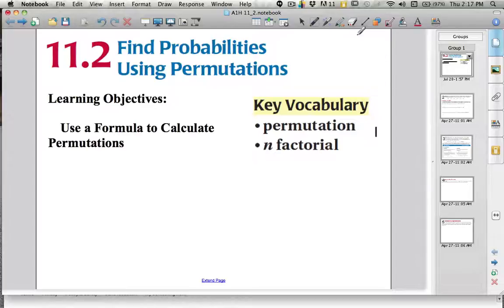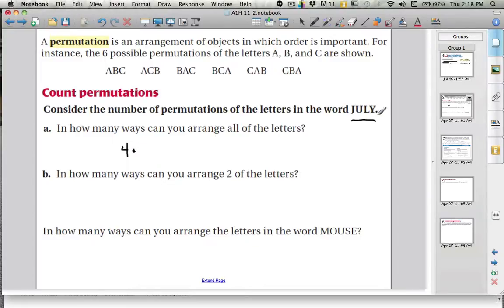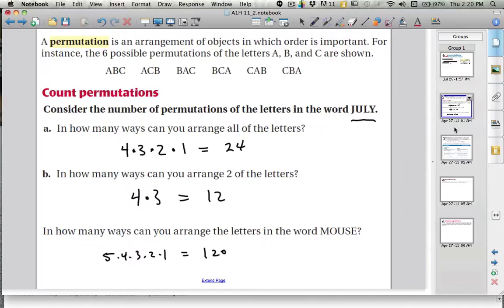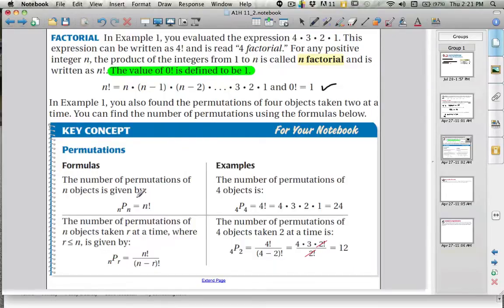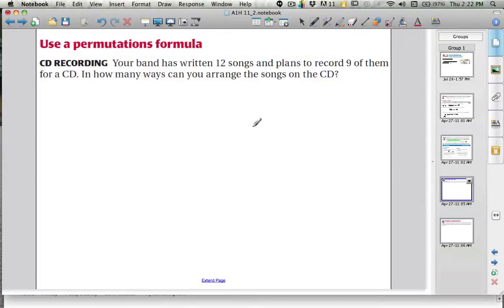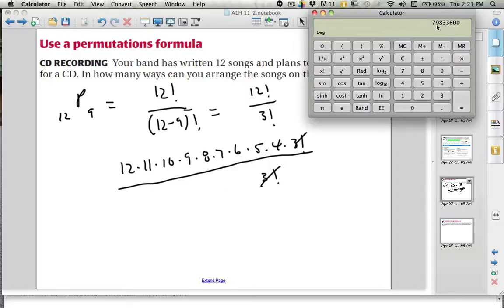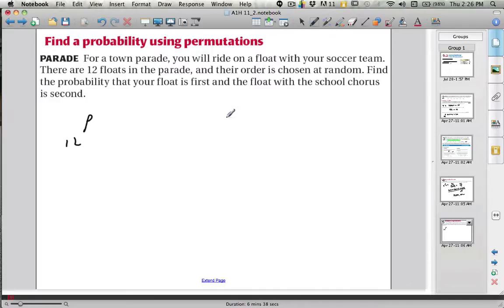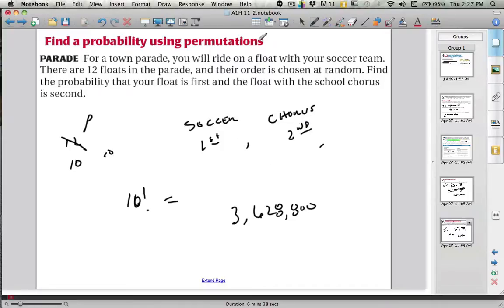A1H 11.2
Calculate Probability Using Permutations